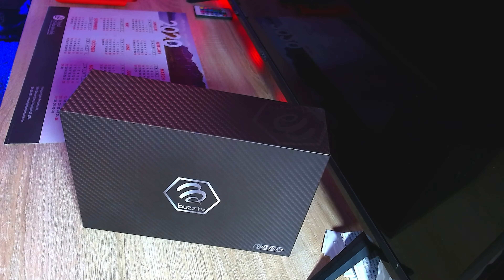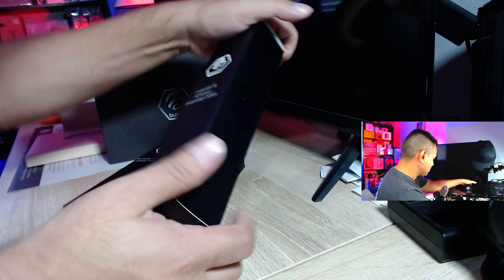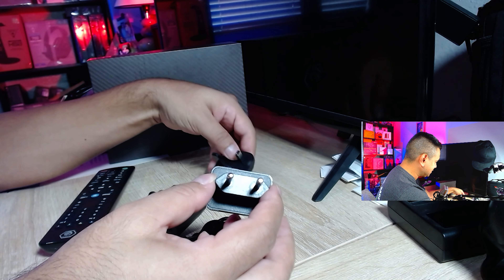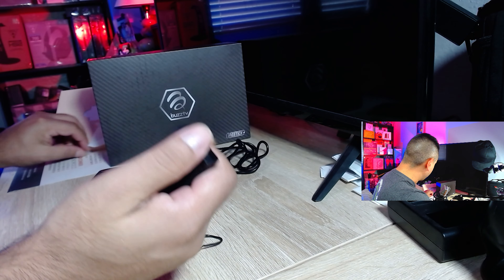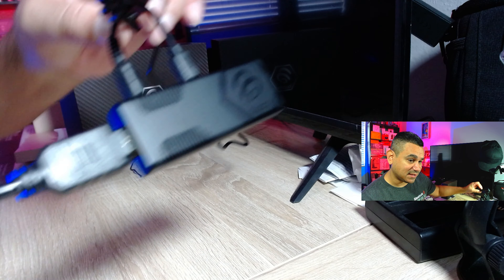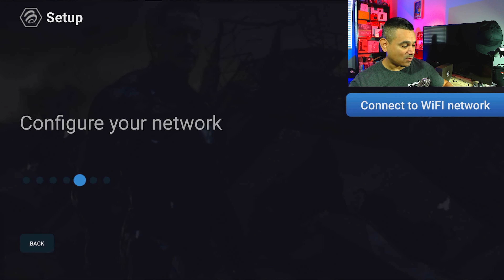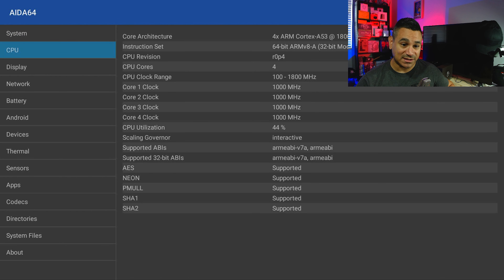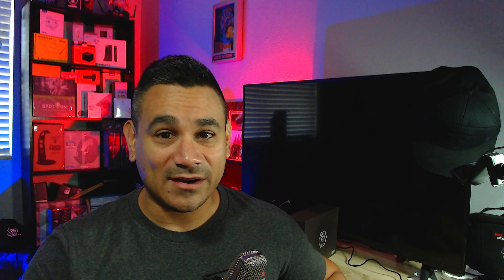BuzzTV VidStick Plus 32GB 4GB Ram Amlogic S905Y2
Streaming Box Now provides several tech and media related reviews, unboxing and or opinion. These videos are basic tutorials and overviews of different Android Streaming Devices. Enjoy from the little guys, simple builds and Rohas Review.